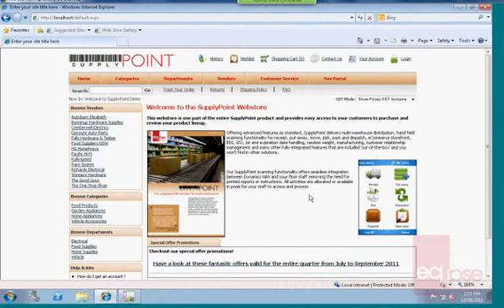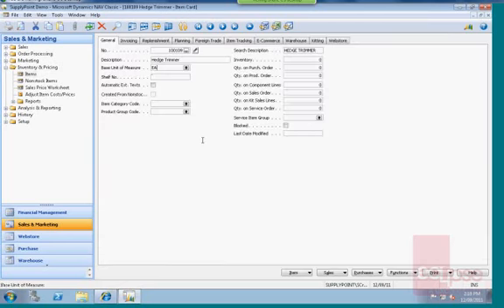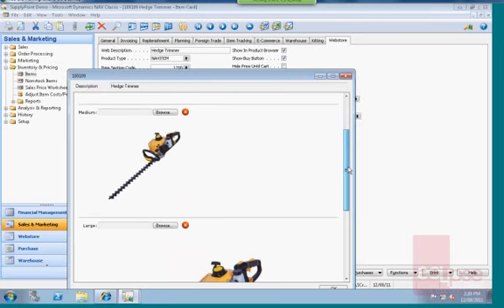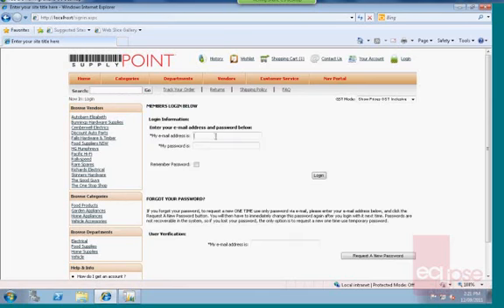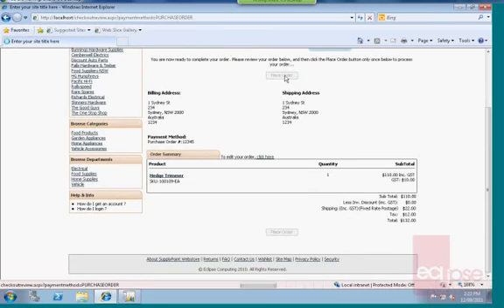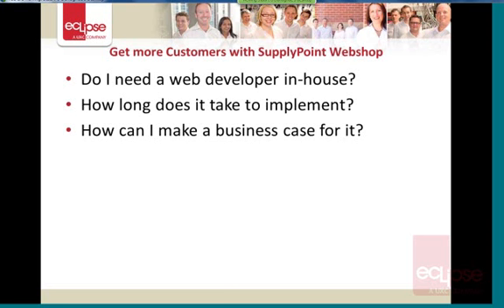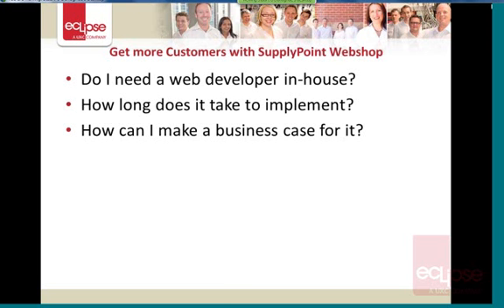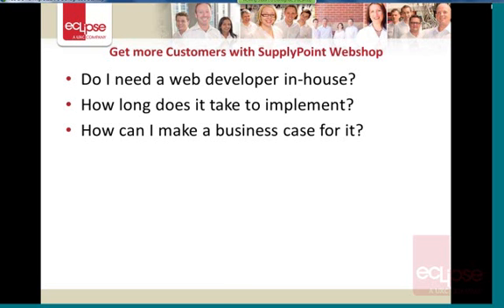Microsoft Dynamics NAV - Webshop - Eclipse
This webcast demonstrates the benefits of implementing Eclipse's Webshop (eCommerce storefront) add-on for Microsoft Dynamics NAV users.

Eclipse's Webshop provides an easy-to-use, low maintenance internet front-end for Microsoft Dynamics NAV, supporting web business to business (B2B) and business to consumer (B2C) trade.